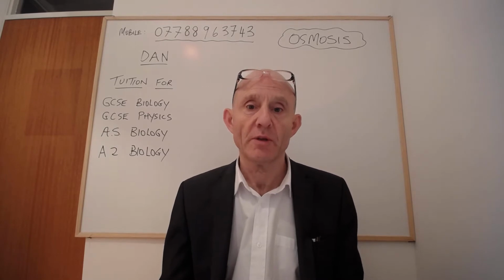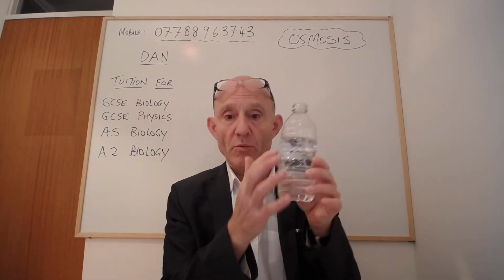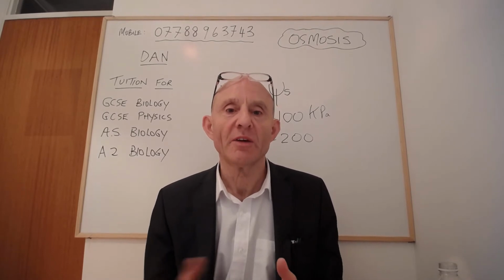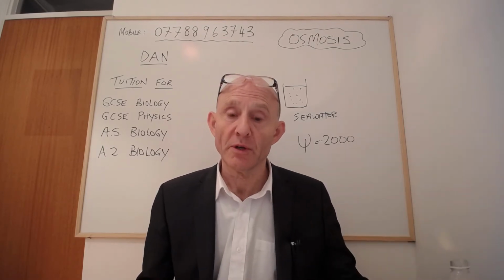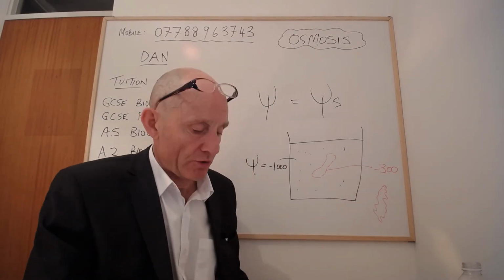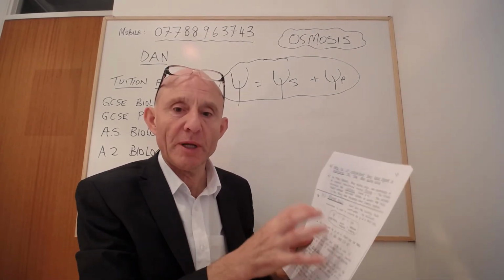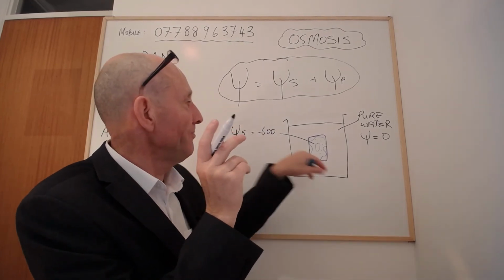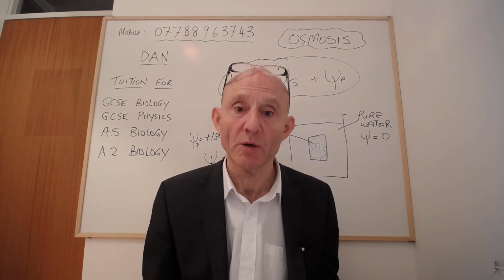OSMOSIS theory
This video covers the part of the Module 1 cell physiology topic dealing with water potential.